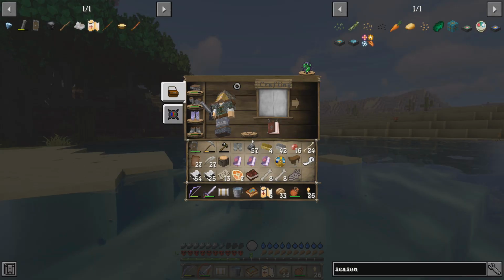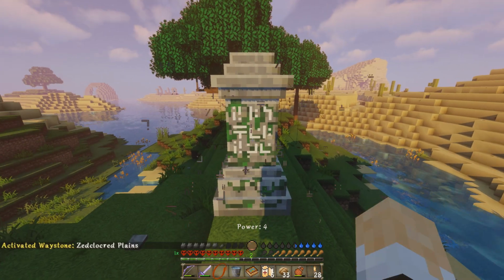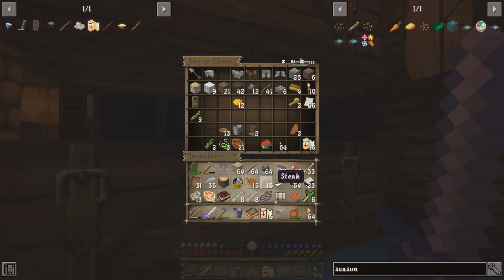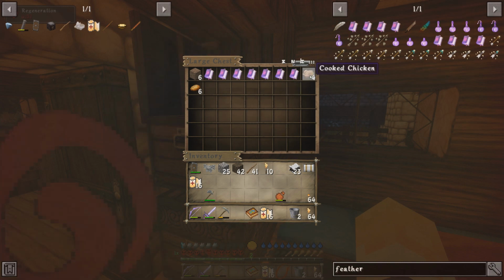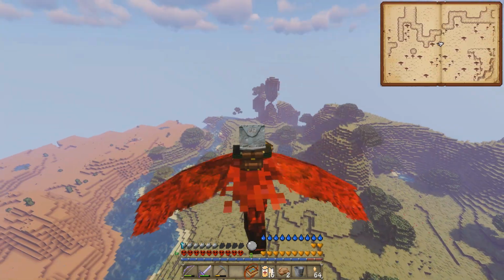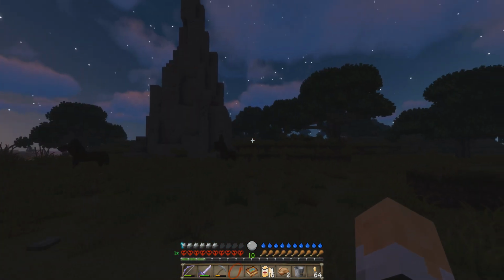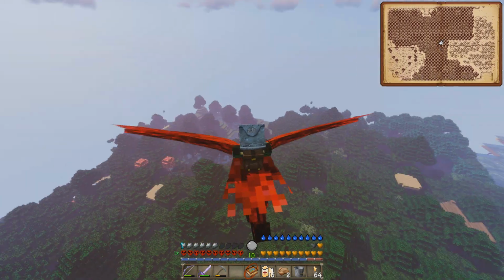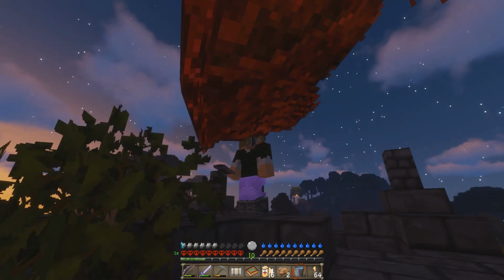RL Craft EP6 - Taking Flight!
In this series I play hardcore mode on the infamously hard modpack RLCraft for minecraft 1.12. How long will I survive? Will I make it through all the hardest content in the pack on one life?

Description of RLCraft by Shivaxi, the modpack creater: "RLCraft, the RL standing for Real Life or Realism is my interpretation of what I've always wanted in Minecraft when it comes to pure survival, adventuring and RPG, and immersion.  I hand selected many mods and individually tweaked each and every one to fit the exact play-style I was looking for, making sure they all worked fluidly with each other, adding my own custom scripts for various changes to vanilla behavior, etc.

Bottom line is, this ain't your dad's Minecraft, and you're going to die...a lot.  Just be prepared for that.  This tends to happen whenever I make mods for any game for some reason...it usually ends up being unfairly difficult."